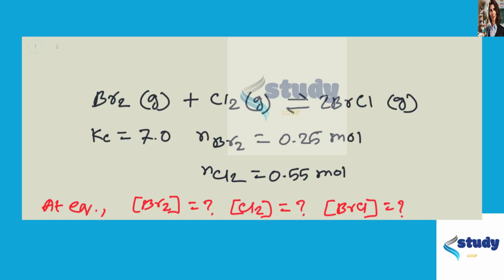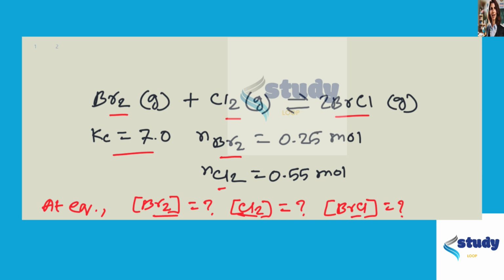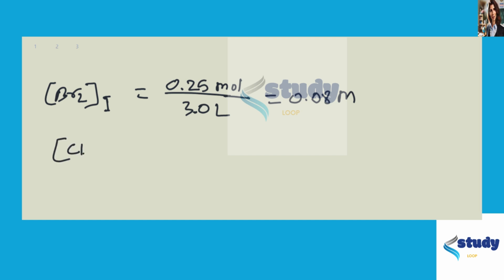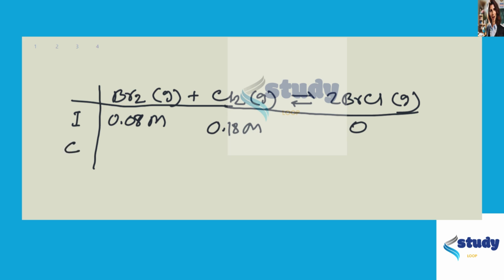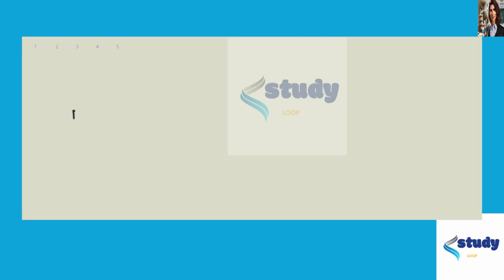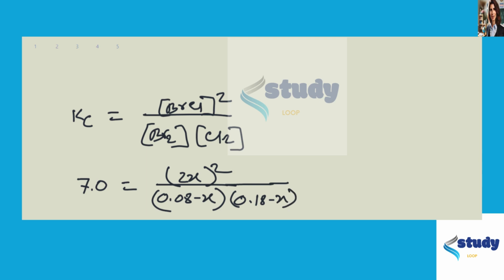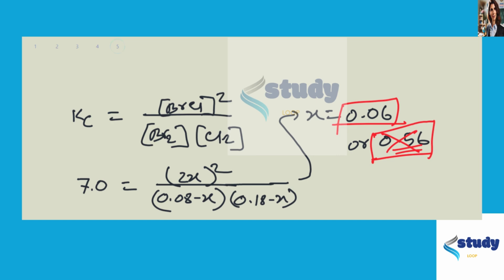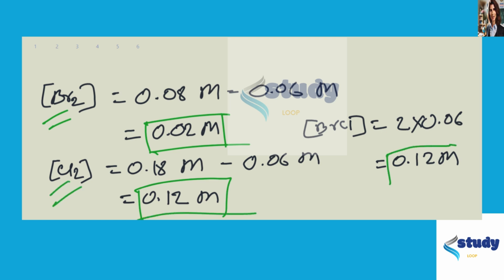[Chemistry] For the equilibrium at If 0.25 mol of and 0.55 of are introduced into a 3.0 - containe